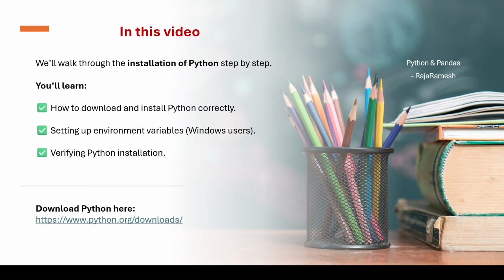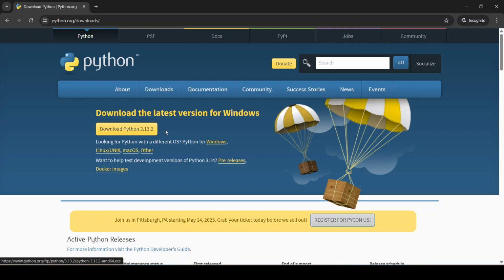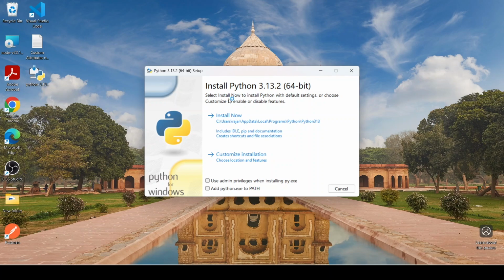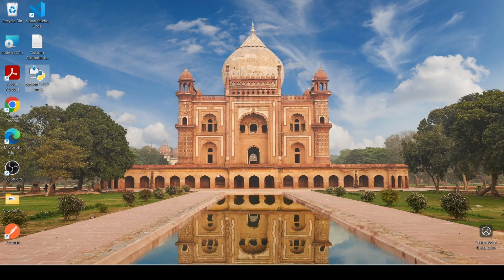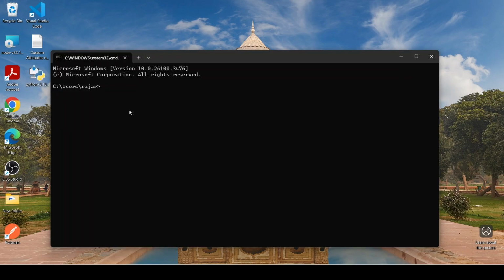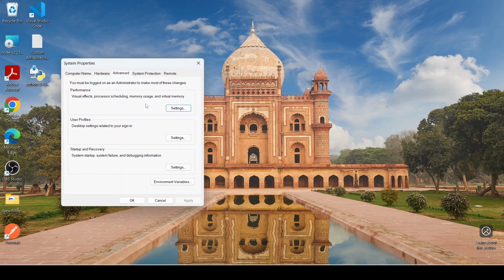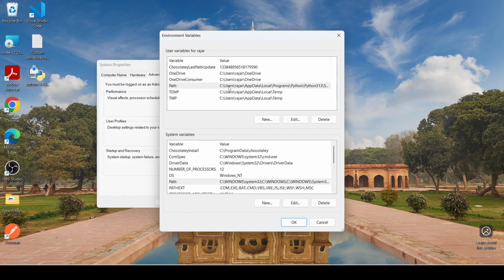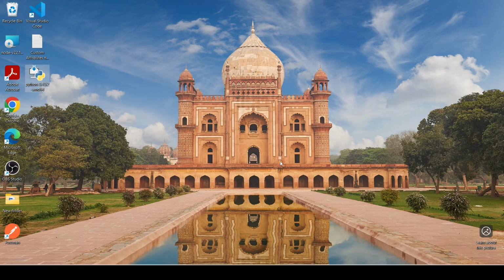03 Python & Pandas - Installing Python - Step-by-Step Guide for Beginners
In this video, we’ll walk through the installation of Python step by step. You’ll learn:
✅ How to download and install Python correctly.
✅ Setting up environment variables (Windows users).
✅ Verifying Python installation.

📌 Next video: Setting Up VS Code for Python & Jupyter Notebook